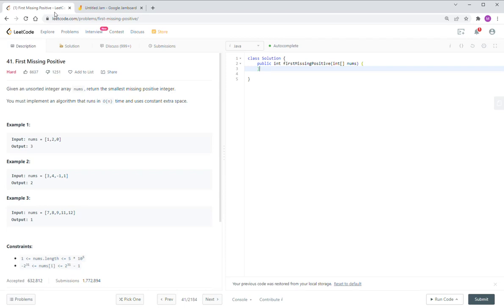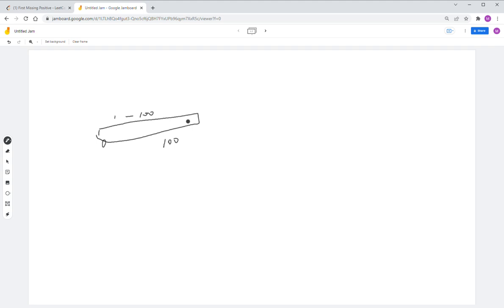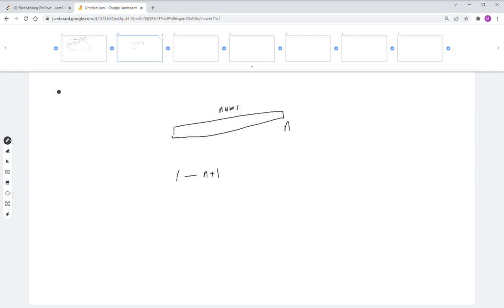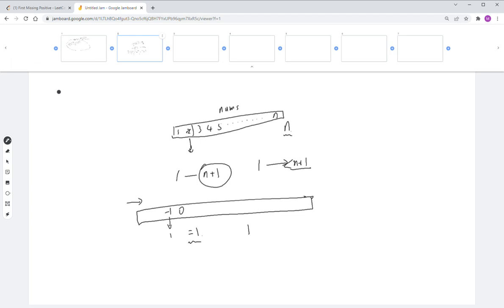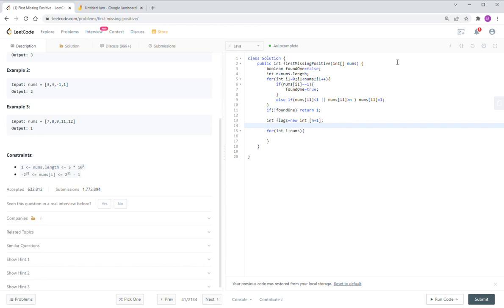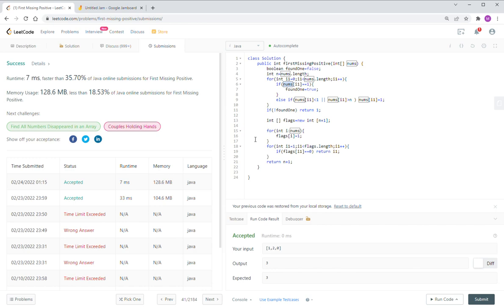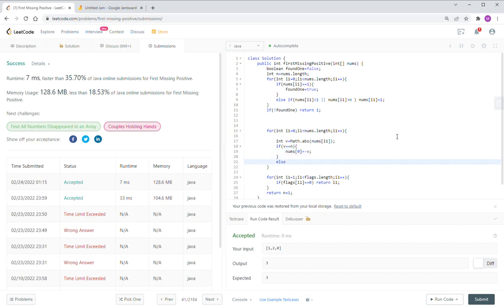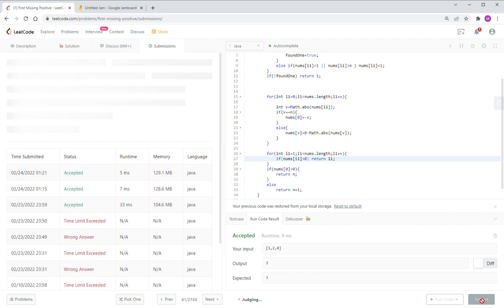LeetCode 0041 First Missing Positive